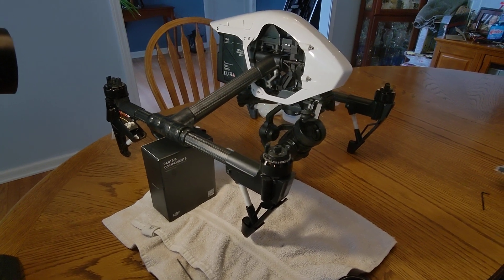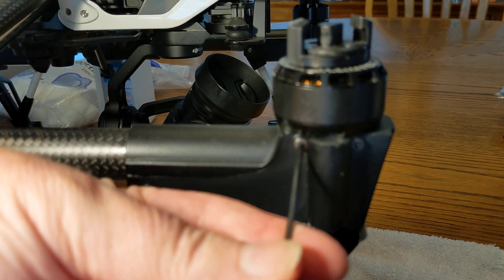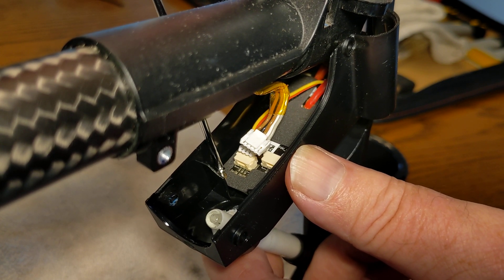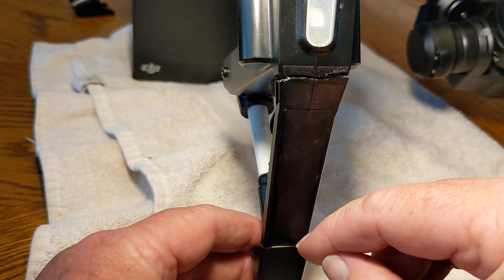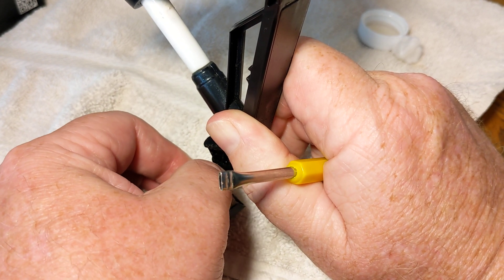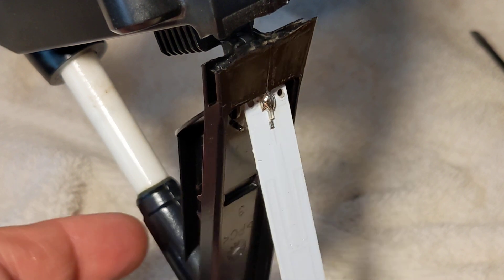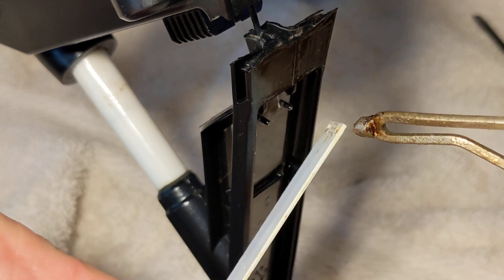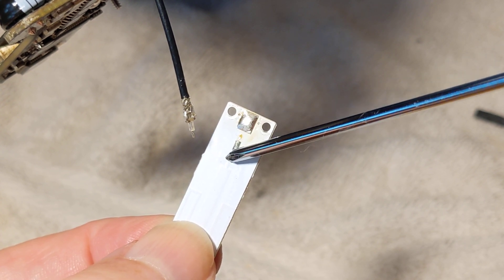DJI Inspire 1 Landing Gear Removal for Repair "How to"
This video gives you a step-by-step walk-through on removing the landing gear on a DJI Inspire 1 drone.

Tools needed:
    • 2mm Allen wrench
    • 2.4mm tip jewelers style Phillips-head screwdriver
    • Medium size Flat Head (slotted) screwdriver

Difficulty: Medium
    • The most difficult part of this process may be the soldering. If you're comfortable with that then you're good to go.

CORRECTION
02:42 - At this point, it's necessary to disconnect only ONE of the two ribbon cables. The one seen on the right can be left in place.

This video shows only the removal of one landing gear "leg". Reinstalling the landing gear would be a matter of going through the same process but in reverse.

I make no representation this information is the most accurate or effective, or that I am in any way associated with DJI. This video shares only my own experience with making this simple repair.